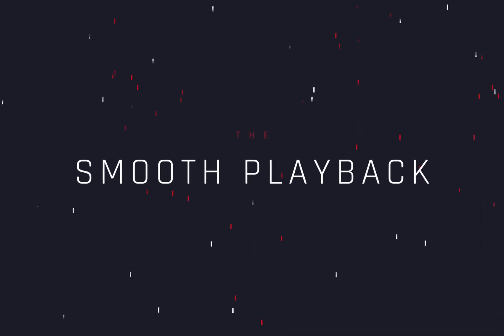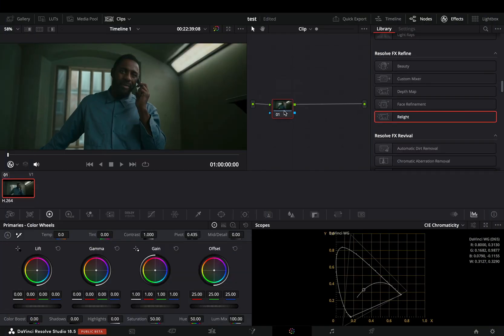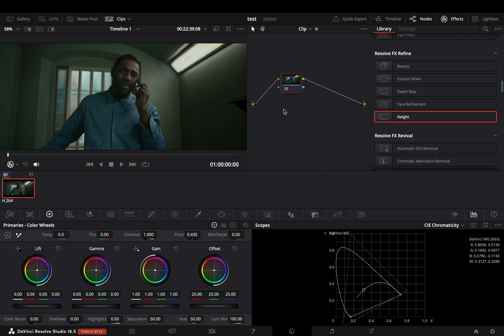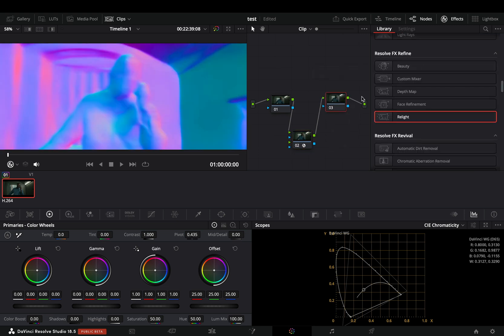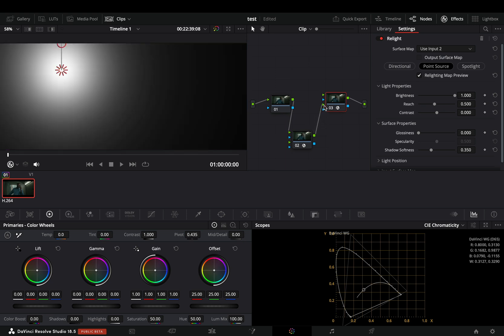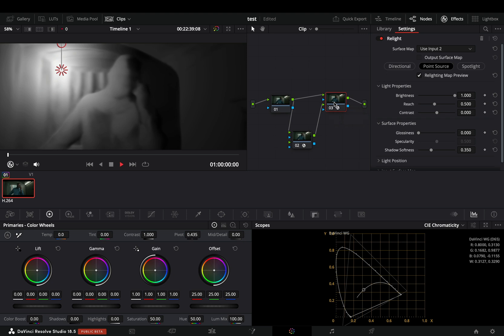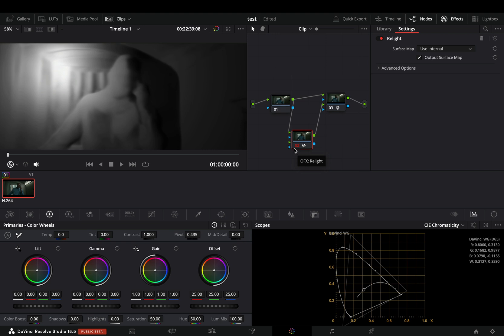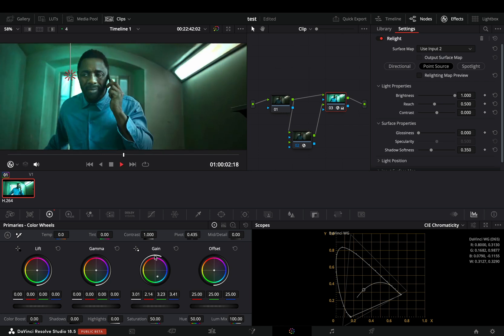New Relight Effect Smooth Playback | DaVinci Resolve Studio 18.5 Beta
How to get a smooth playback with the new relight effect in DaVinci resolve studio 18.5 beta version

you can send them here :

BTC : 1Ecg6F8UnFHnVxsKhbkecqtge11vBhqS5
ETH : 0xB643C1C8B6C75bcB3426F40f8514CB89Fc294abC